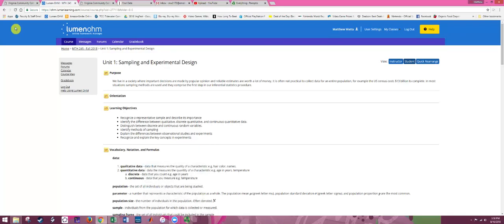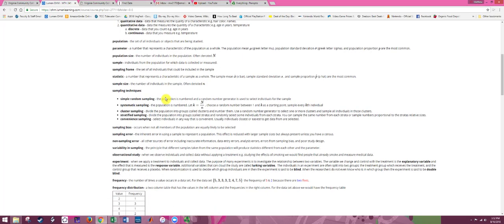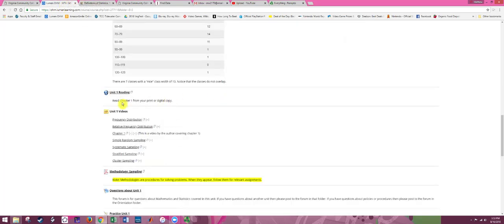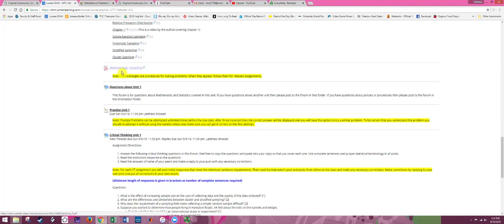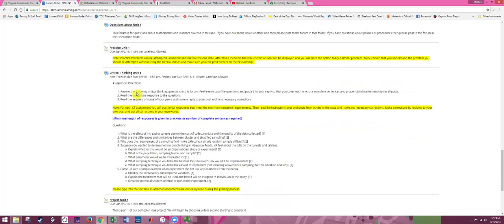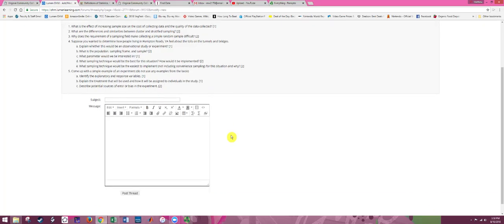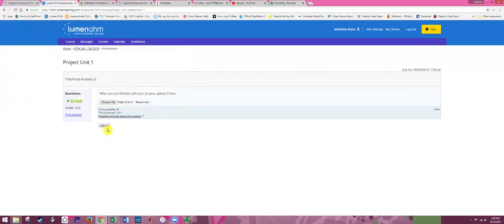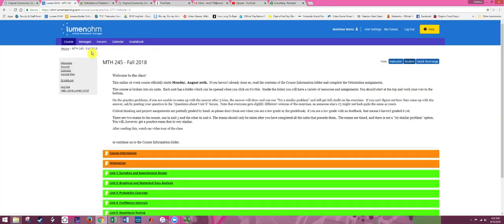Unit 1 Orientation